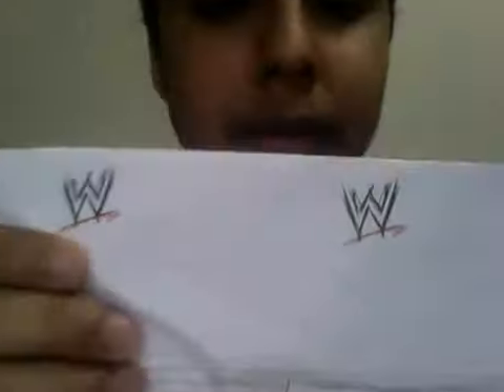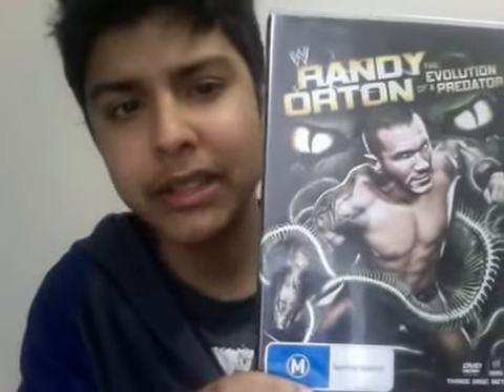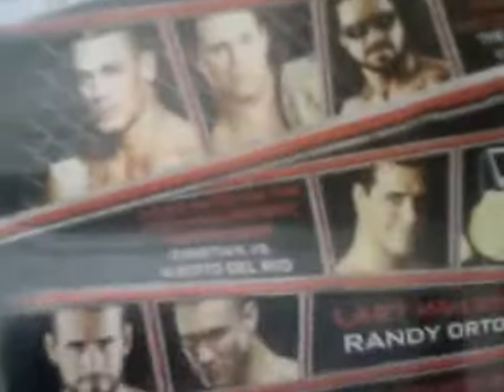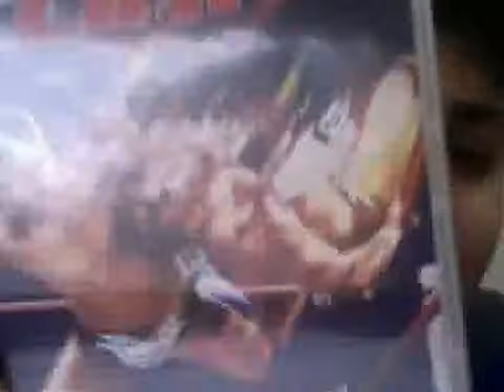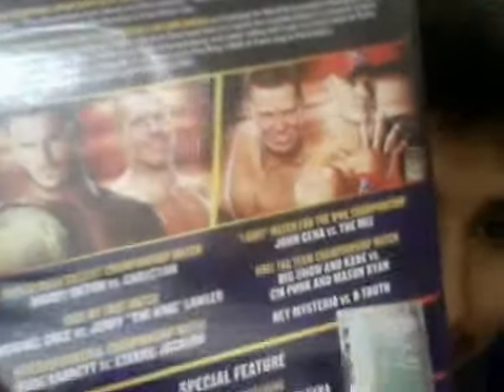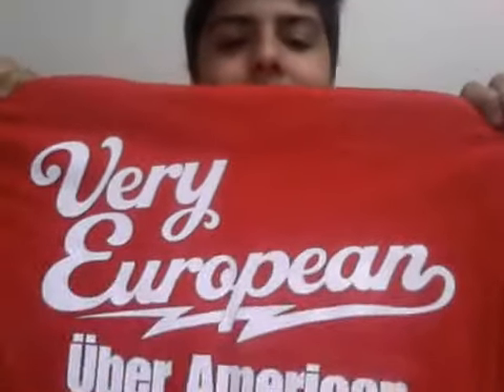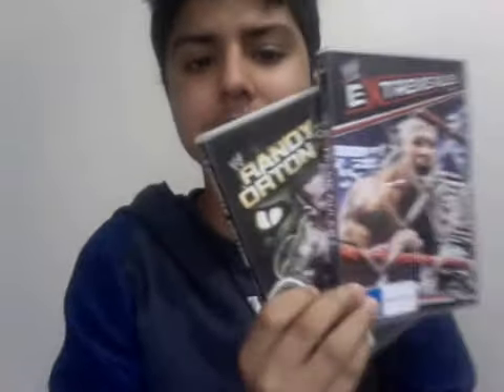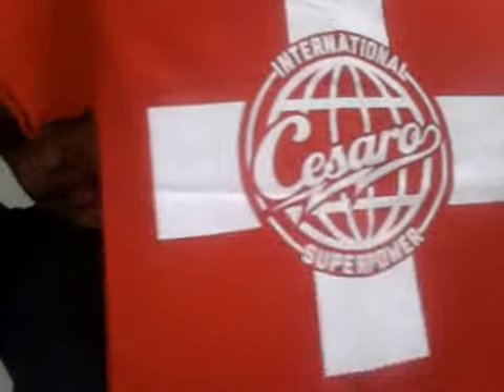Massive WWE Shop Unboxing !!!!!!